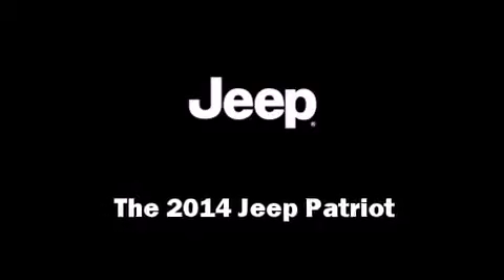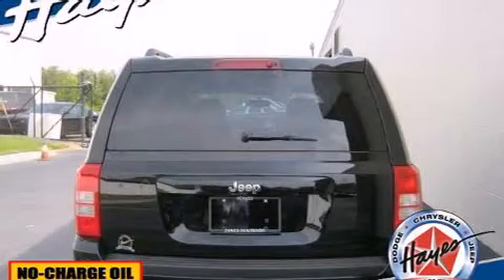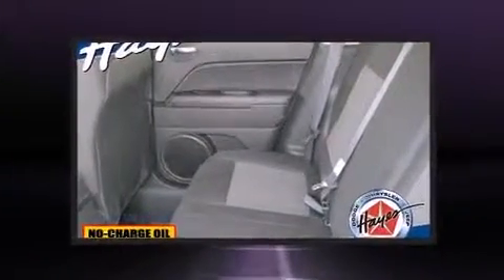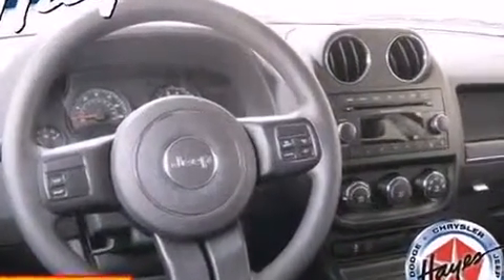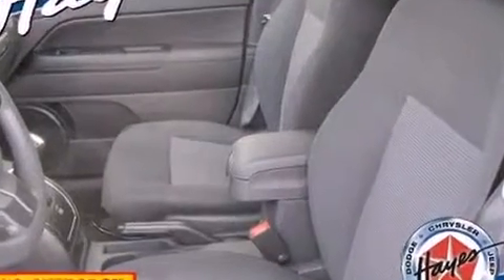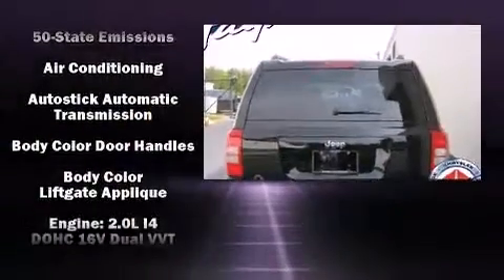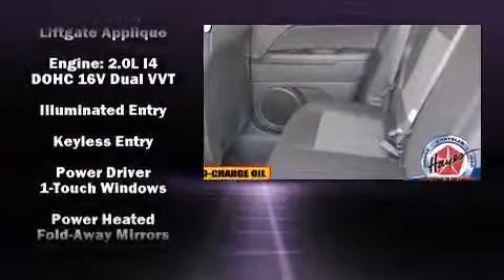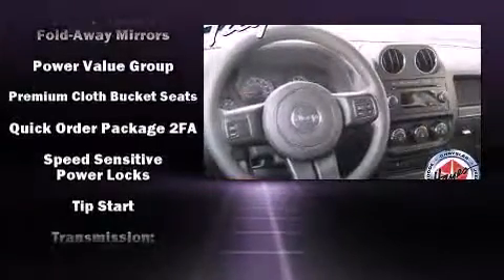2014 Jeep Patriot Sport in Lawrenceville, GA 30046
The 2014 Jeep Patriot. It features an automatic transmission, front-wheel drive, and a 2 liter 4 cylinder engine. Top features include cruise control, front bucket seats, front fog lights, tilt steering wheel, power windows, a roof rack, rear wipers, and remote keyless entry. Audio features include a CD player with MP3 capability, and 4 speakers, providing excellent sound throughout the cabin. Side curtain airbags deploy in extreme circumstances, shielding you and your passengers from collision forces. We'd love to show you this vehicle in person.